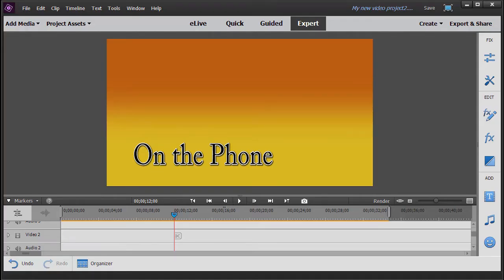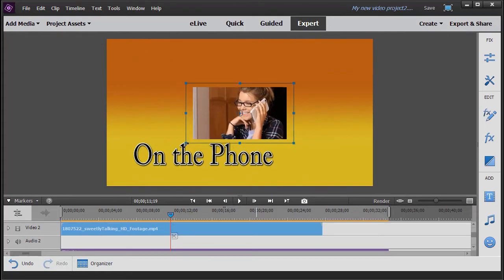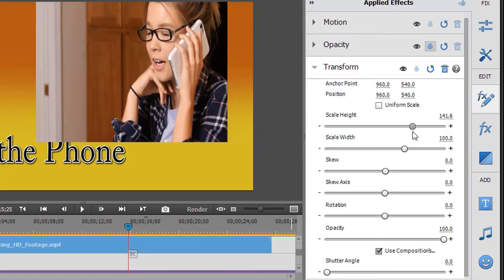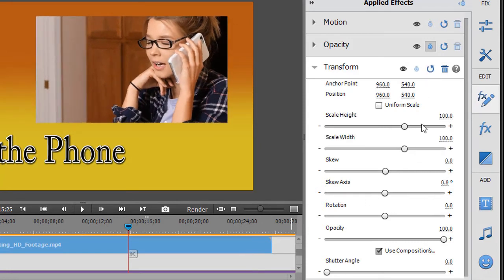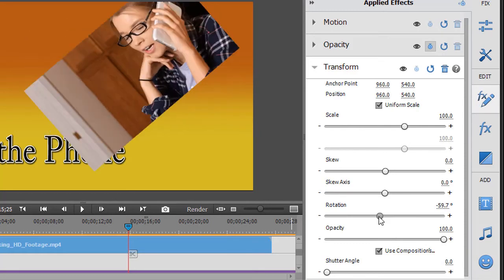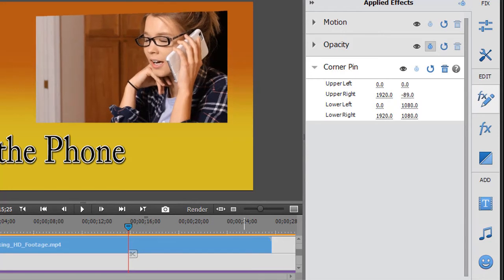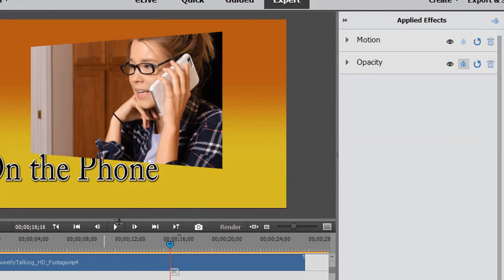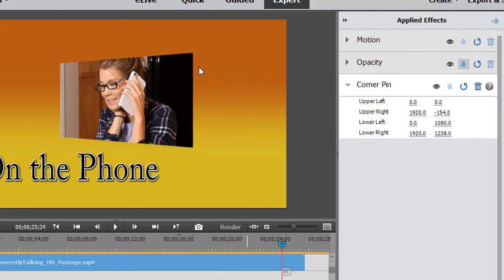Premiere Elements - Using the corner pin and transform effects